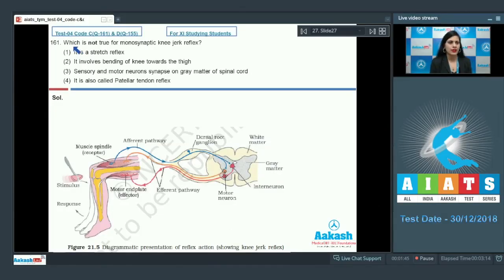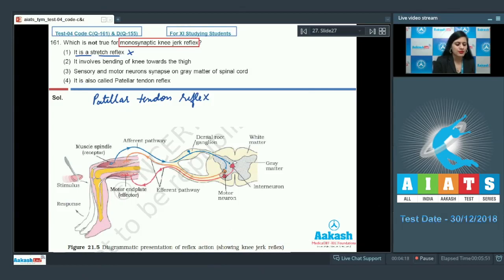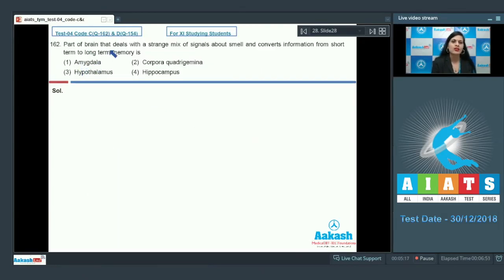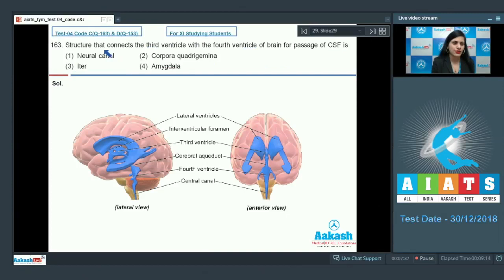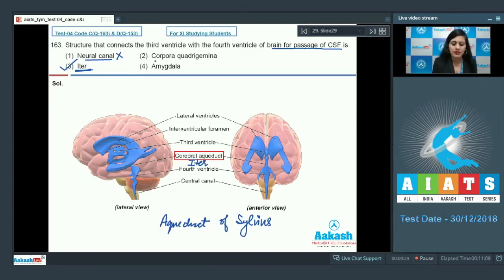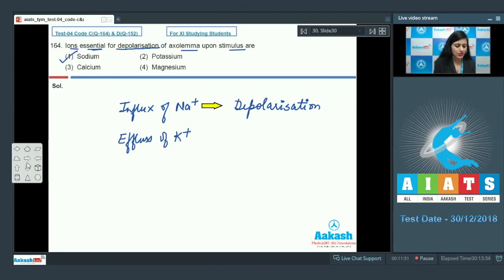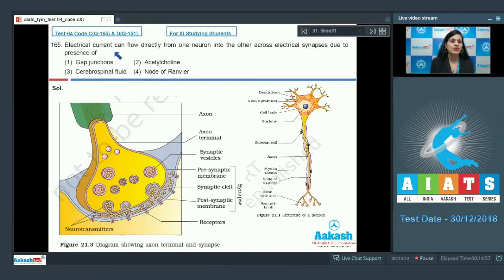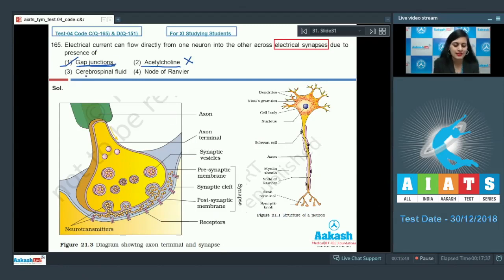AIATS TEST 04 Code C&D For XI Studying Students ZOOLOGY MEDICAL 2020 Q161 to 165